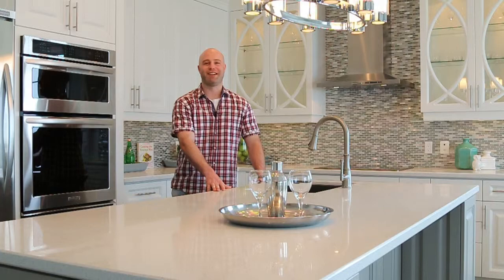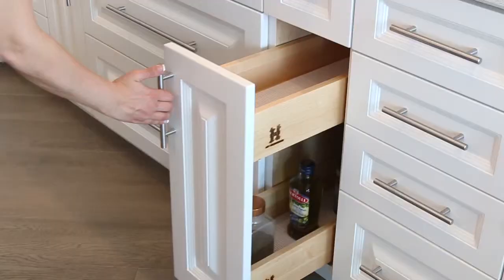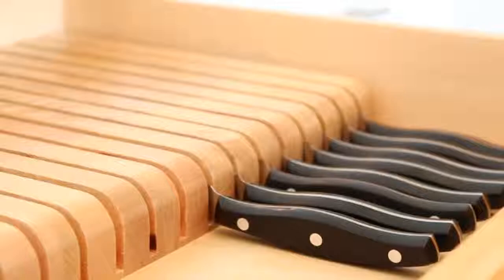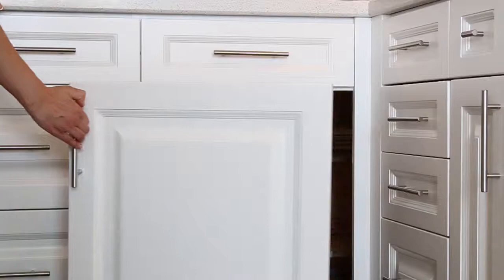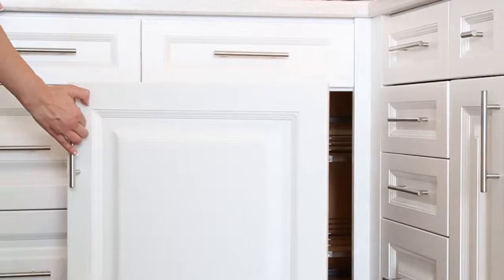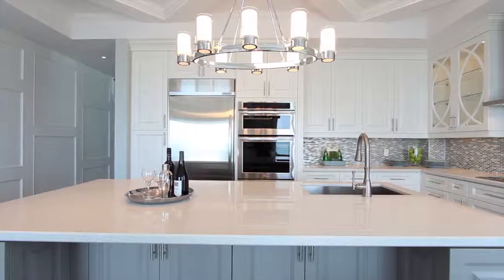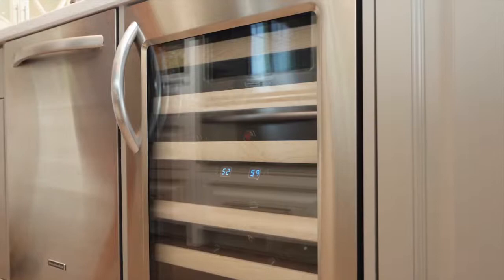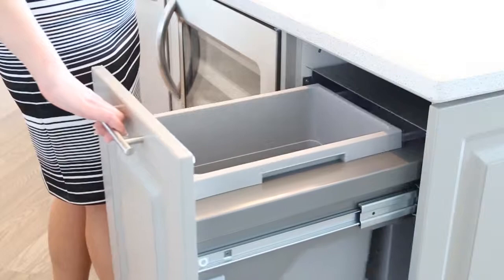Hay's Woodworking, The Lakebreeze Kitchen Tour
Hay’s Woodworking is a custom woodworking cabinet company owned and operated by Christopher Hay that began in his fathers one car garage with basic hand tools. With a foundation based on the principal of building the highest quality cabinets at the best possible value, the company has grown over the last two years based on positive word of mouth. Today, Hay’s Woodworking operates out of a 5,000 square foot industrial workshop in Concord, Ontario, equipped with state-of-the-art technology, including CNC machinery. With the addition of industrial production machinery, Hay’s can now produce fine custom cabinetry at a pace to meet your deadlines.

Video Produced by:
Susan Woodman Film Productions